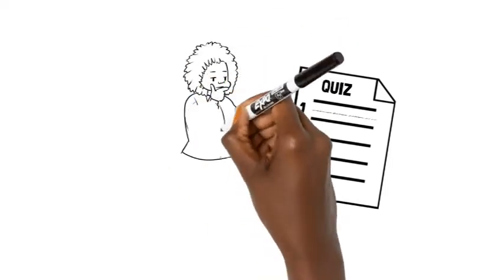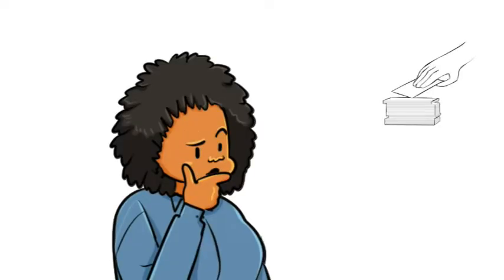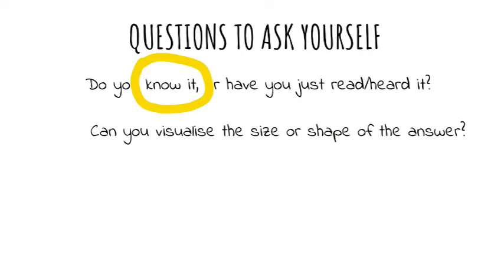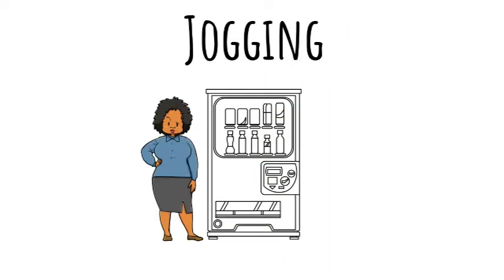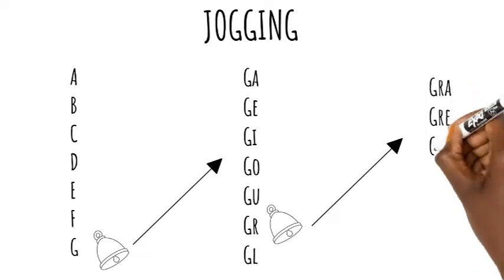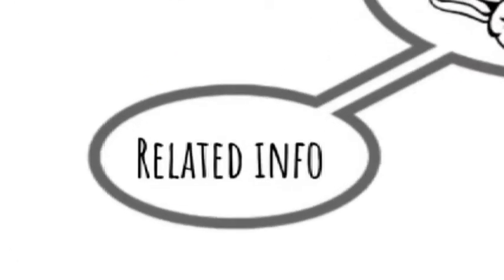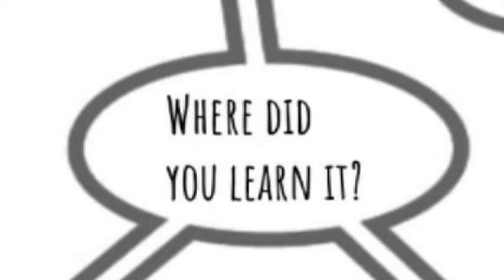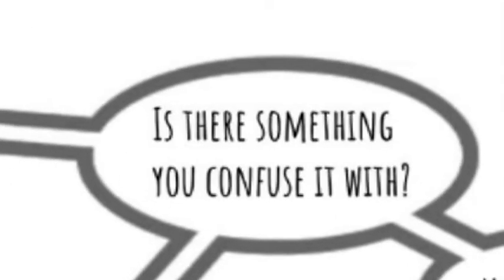GETTING ANSWERS FROM THE TIP OF YOUR TONGUE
How frustrating is it to know you know an answer, but not be able to fish it out? VERY VERY FRUSTRATING.

In this video we share tips for when you are doing a written quiz and an answer just won't come.

techniques that work for you.